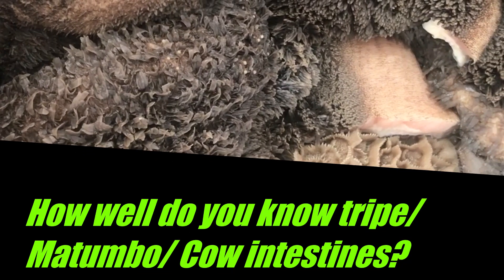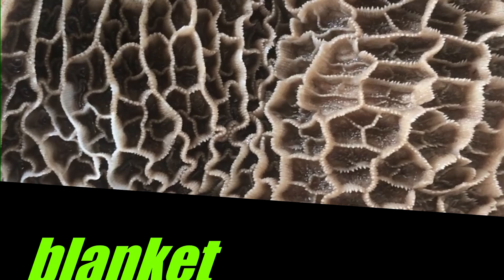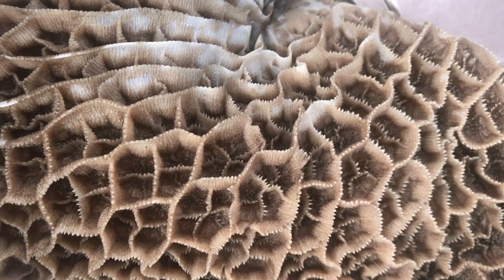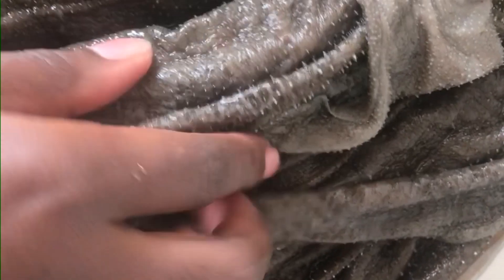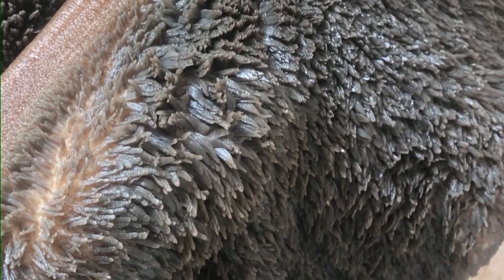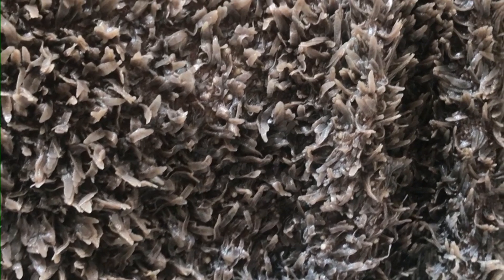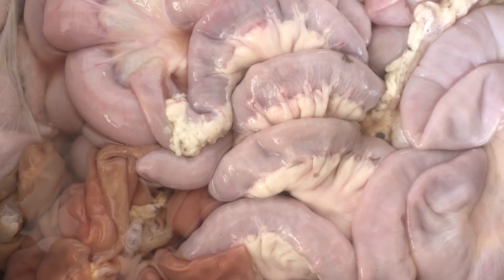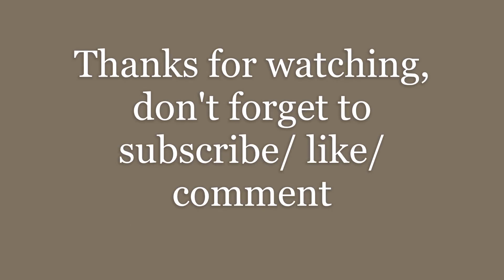Beef tripe/ MATUMBO/ cow intestines, do you know the 4 types?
fun nicknames given to tripe in Western part of Kenya, do you know the towel, the blanket and the book? of cos we all know the large intestines.
these names are based on their texture and appearance.